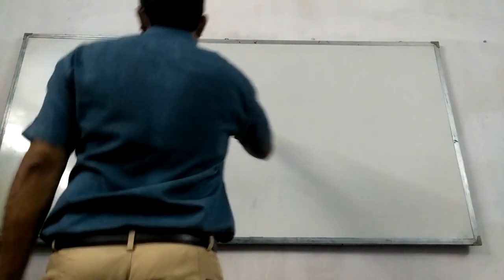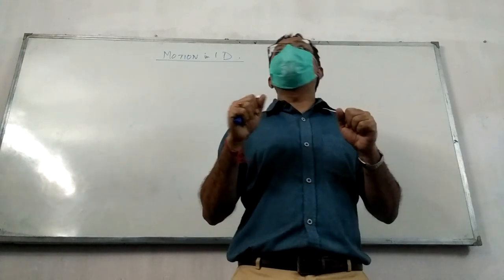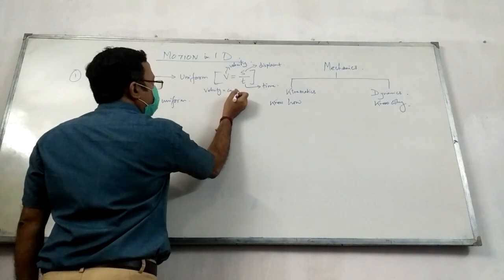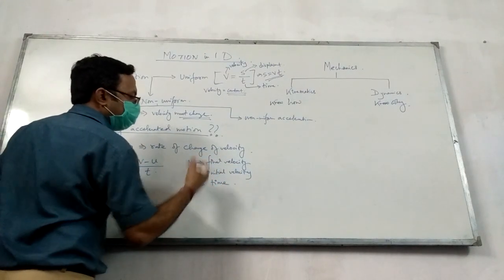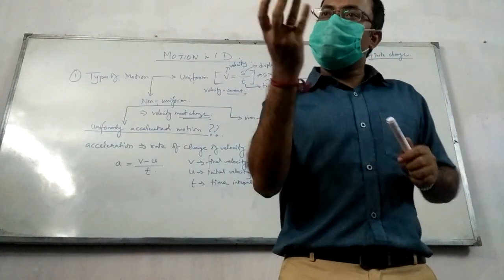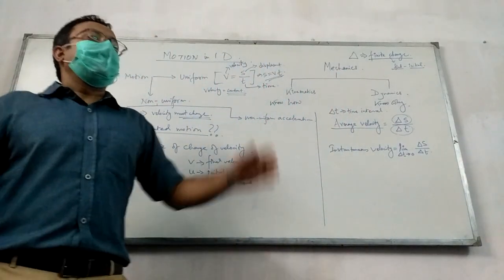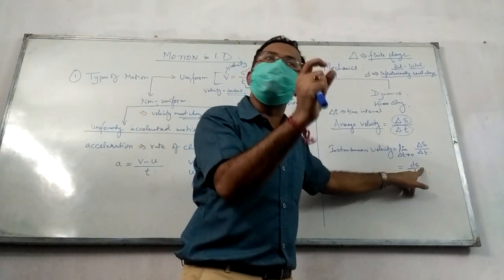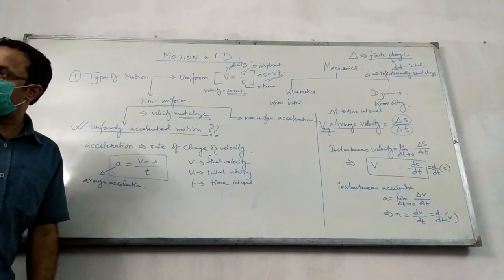MOTION IN 1 DIMENSION: BASICS